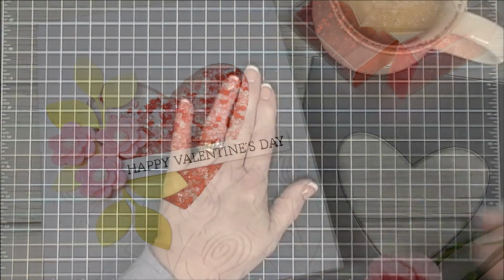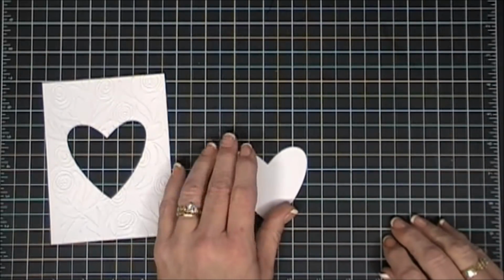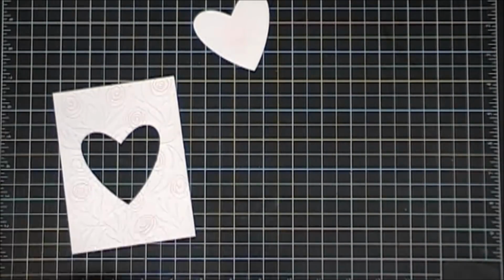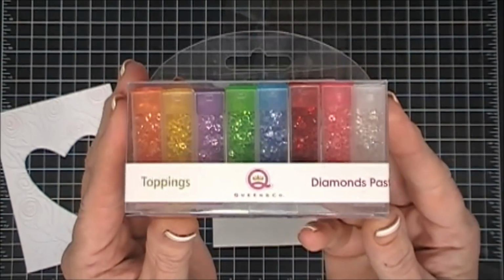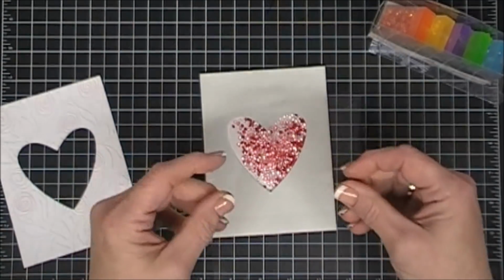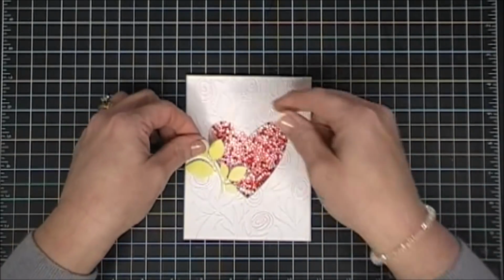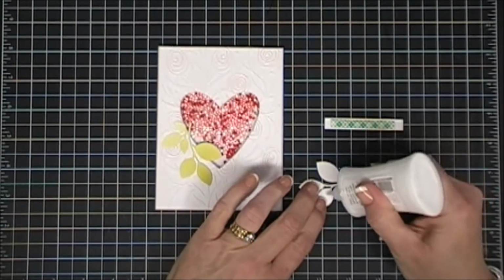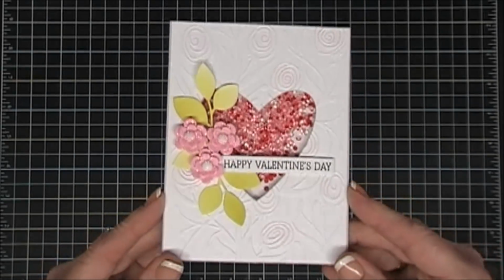Queen & Co / Solo Heart Shaker Card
Hello Crafty Friends!  Today I am sharing a Queen & Co. project with the Solo Heart Designer Die and the Coordinating Foam Front set.  The Foam Front set makes it so very easy to create quick and easy shaker cards.  Grab your coffee friends and let's get to crafting!  Have a wonderful day! Hugs, Tina

Happy Crafting!